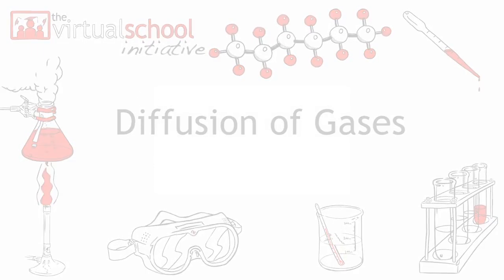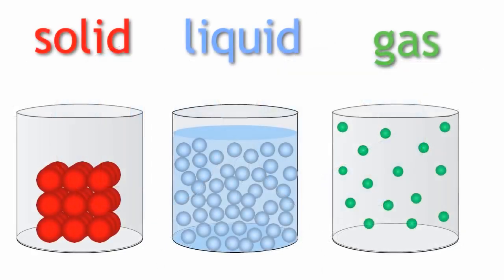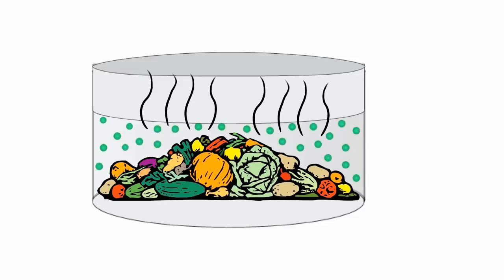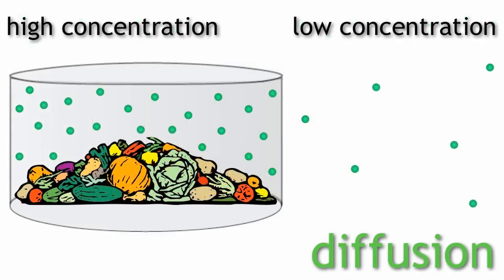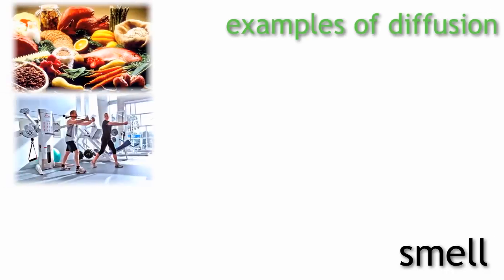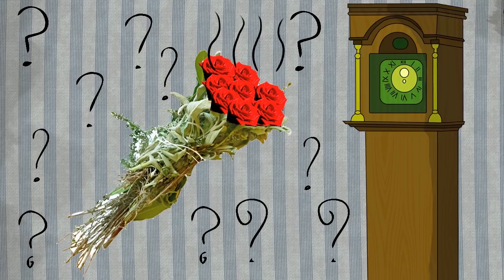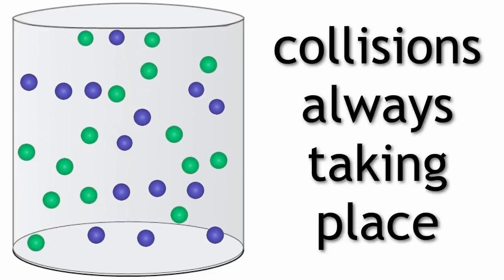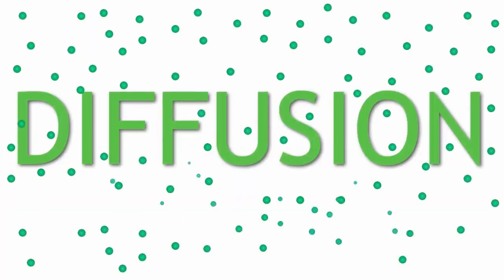Diffusion of Gases | Properties of Matter | Chemistry | FuseSchool | Infozilla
In this video, learn all about diffusion of gases. This will help you to understand how gases behave and also explain why smells spread.